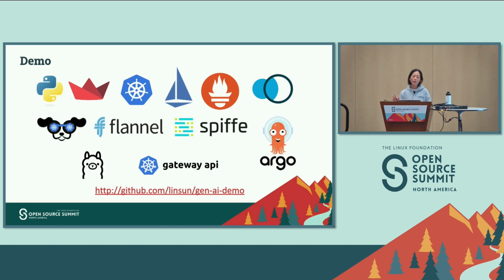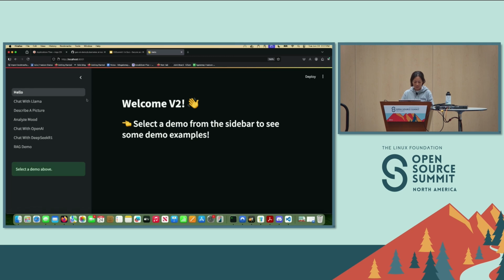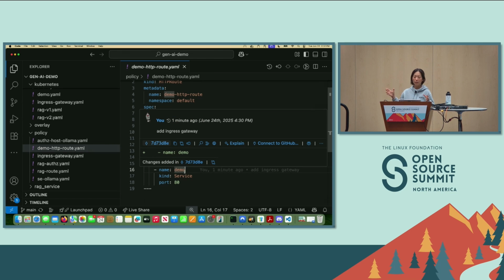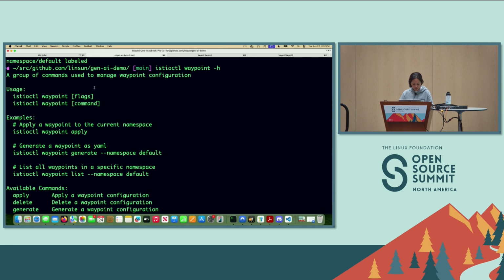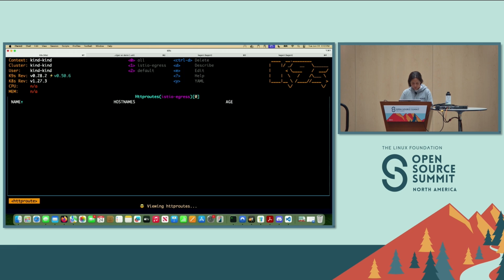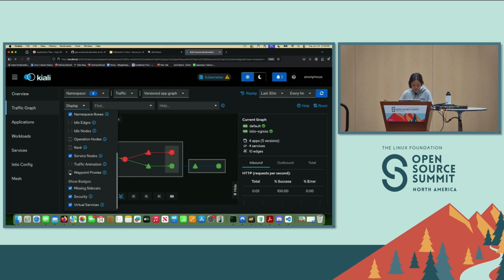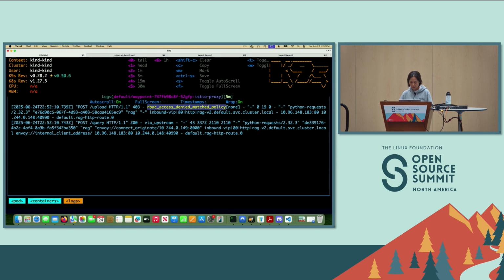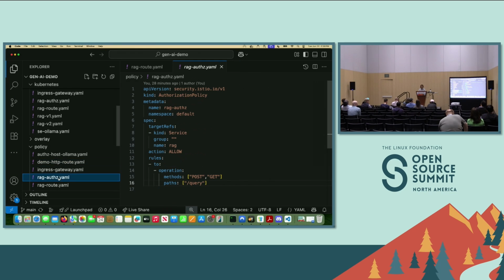Effortless Secure and Control Traffic Using Kubernetes Gateway API for Ingress, Egress an... Lin Sun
Effortless Secure and Control Traffic Using Kubernetes Gateway API for Ingress, Egress and Mesh Traffic - Lin Sun, solo.io

How do you secure and control traffic for your north-south (ingress/egress) and east-west (service-to-service) traffic within your Kubernetes cluster? Do you have a unified approach for debugging, observability, and operational consistency across all traffic types?
With the growing maturity of the Kubernetes Gateway API, it’s now easier than ever to manage traffic in all directions with a unified and consistent approach. The Gateway API allows you to control and secure traffic flow without requiring application restarts, offering a seamless way to manage both ingress and egress traffic, as well as service mesh (east-west) communication.
This demo-driven session will showcase how to use the Kubernetes Gateway API to control traffic for both north-south and east-west directions. Leveraging Istio Ambient Mesh, Kgateway, and HTTP metrics, we’ll dynamically monitor application health, progressively roll out new versions, and control external API calls to optimize costs.